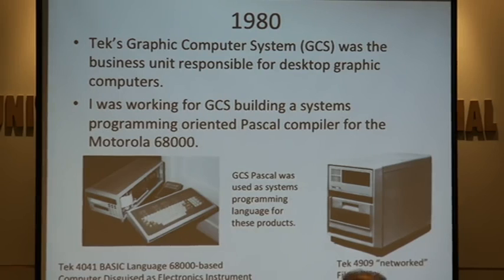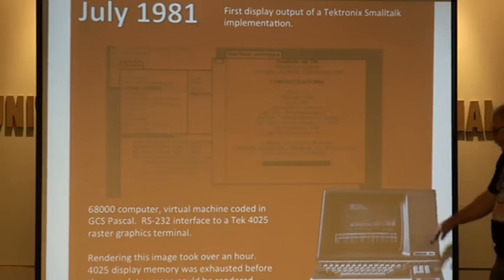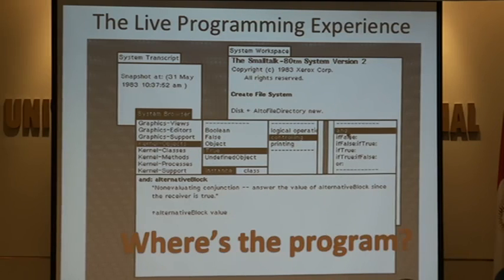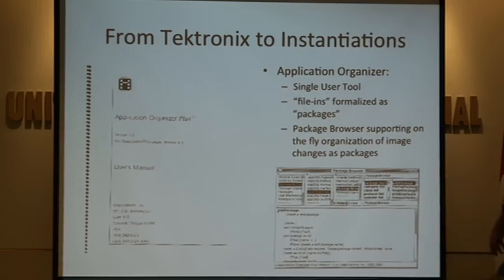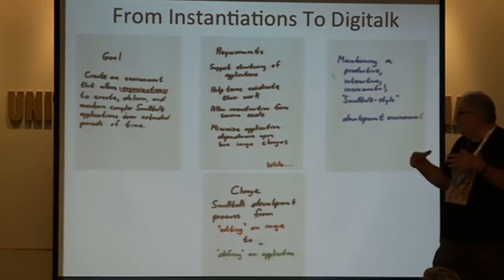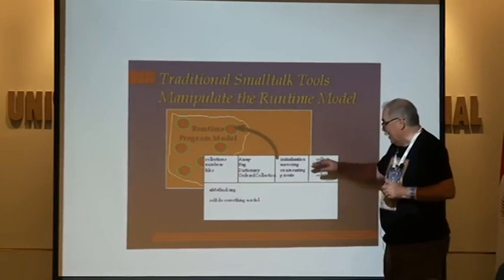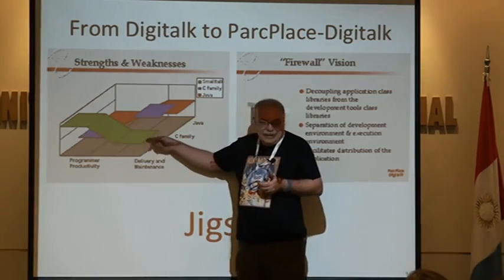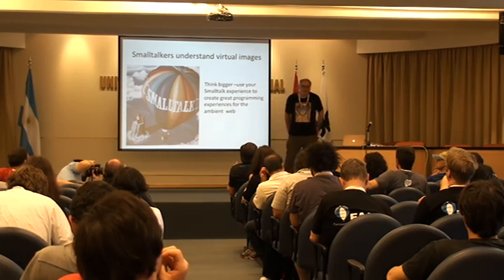15 - Allen Wirfs-Brock - A Modular Journey To A World Spanning Virtual Image